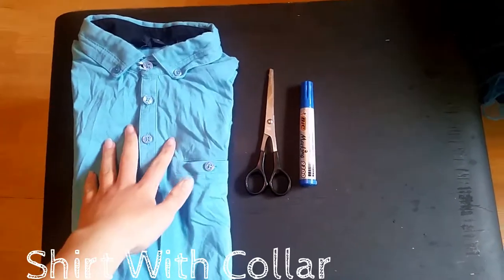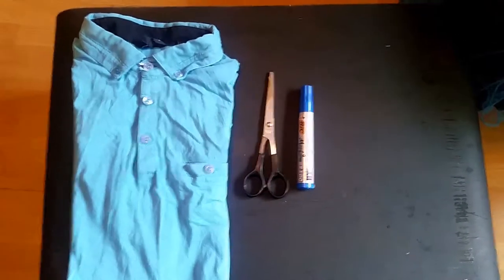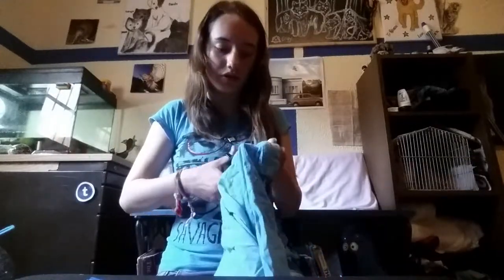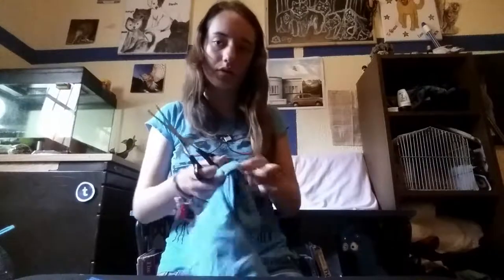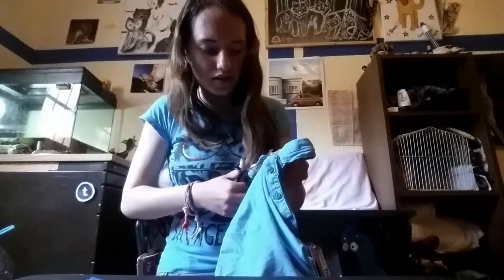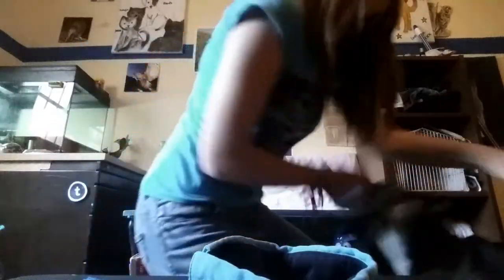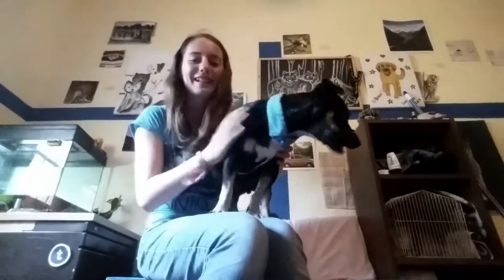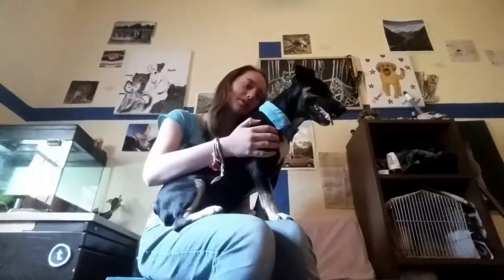DIY Fancy Dog Collar; Made From OLD Shirt!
Learn how to make a fancy dog collar for your beloved pooch :)
You will need:
An old shirt.
Scissors.
Marker.